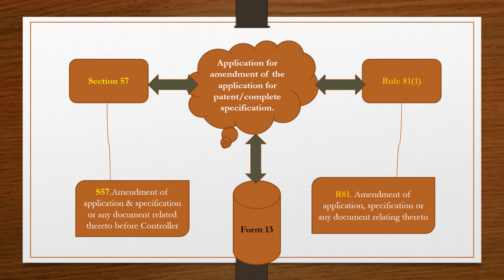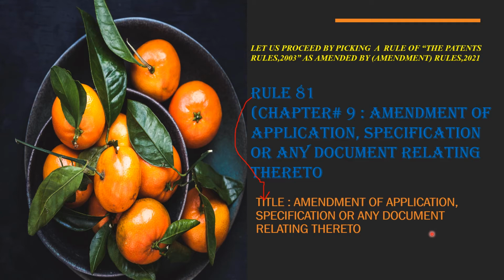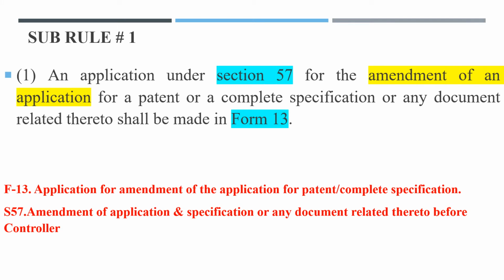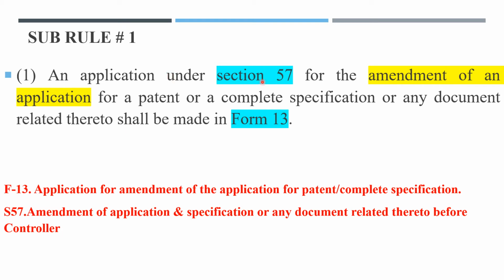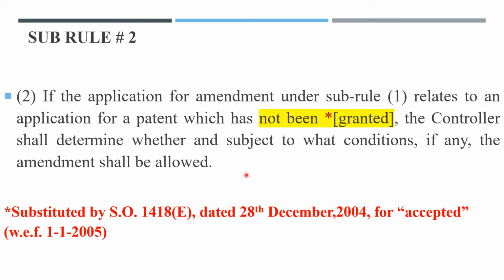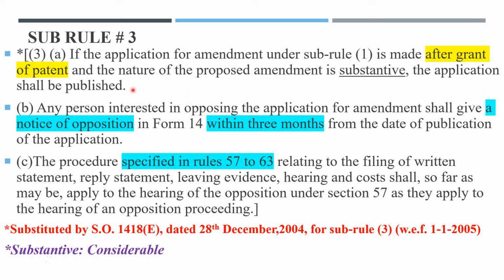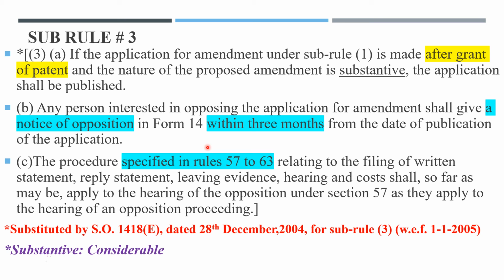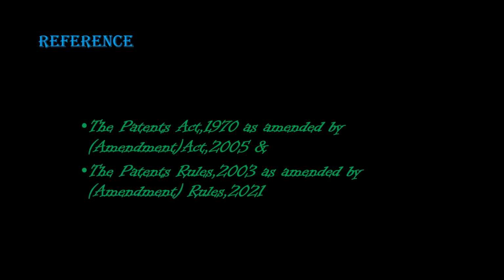Lecture - 52 (Rule 81 of The Patents Rules, 2003)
Rule 81 of The Patents Rules,2003 is regarding an application U/S 57 that is to be filed via FORM 13 for the amendment of an application for a patent or a complete specification or any related document. If the application for the patent is not granted, the Controller shall search for the conditions under what, the amendment is allowed. Any person interested in opposing the application for amendment shall give a notice of opposition via FORM 14 within 3 months from the date of publication of the application.